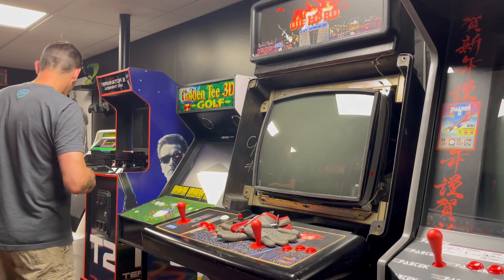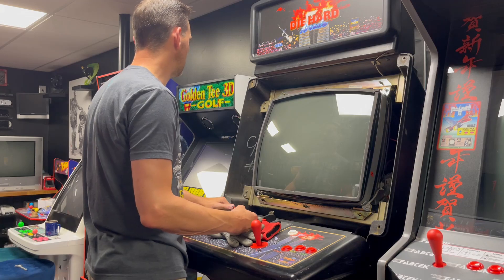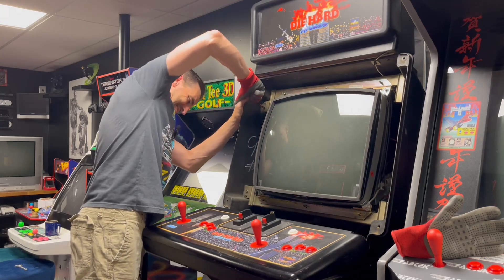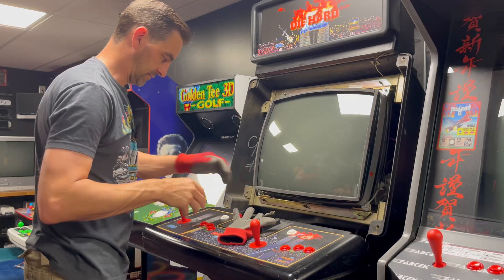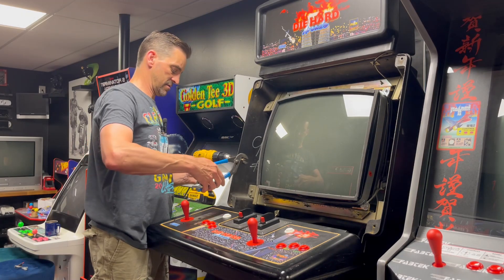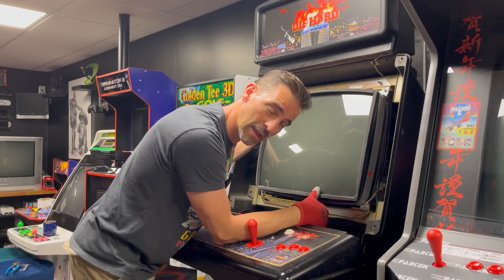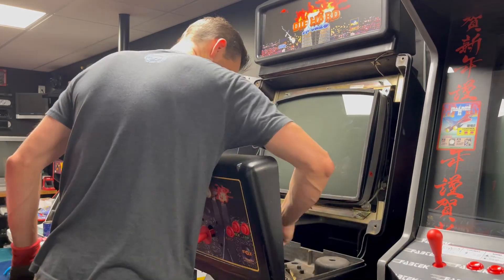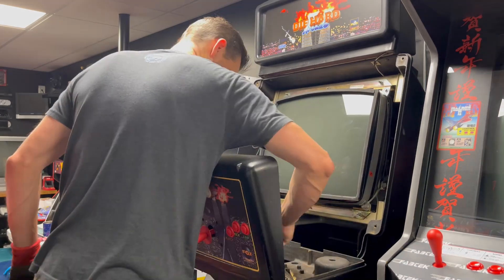Arcade Update - Die Hard Died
In this video we remove a bad monitor from my Sega Die Hard cabinet and discuss the future of the arcade.